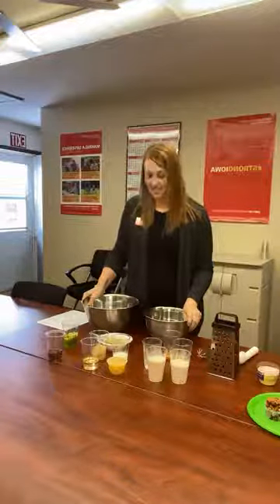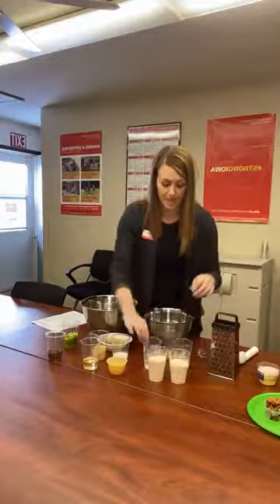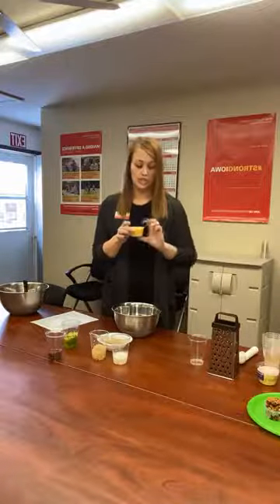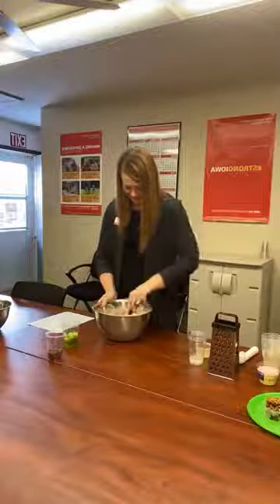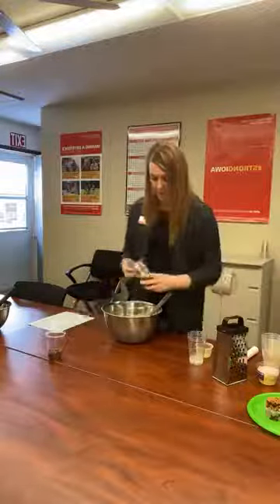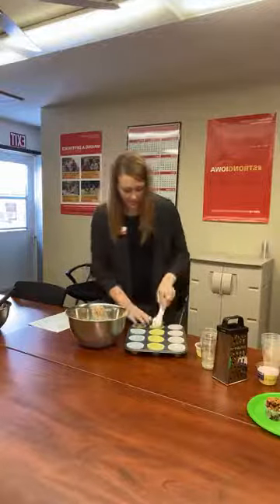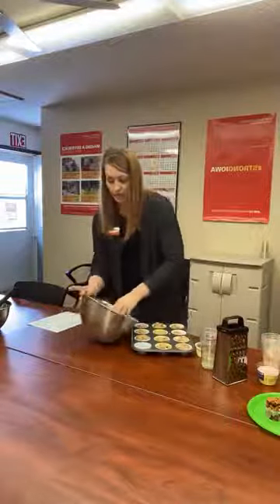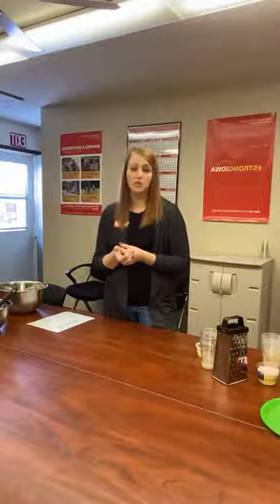Zucchini Muffins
Learn to make some delicious Chocolate Chip Zucchini Muffins from 'Spend Smart. Eat Smart'.

What you will need:
2 cups whole wheat flour
2 teaspoons baking powder
1/2 teaspoon baking soda
2 teaspoons cinnamon
1/2 cup unsweetened applesauce
1/4 cup oil (canola, olive, or vegetable)
1/4 cup nonfat milk
1 banana, mashed
1/4 cup brown sugar
1 cup zucchini, washed and shredded (about 1/2 large unpeeled zucchini)
1/4 cup chocolate chips